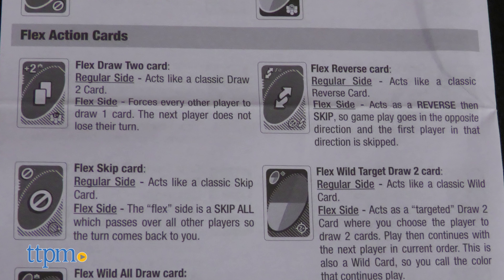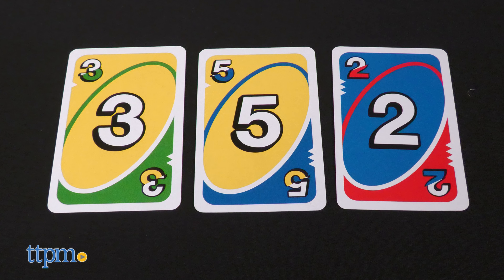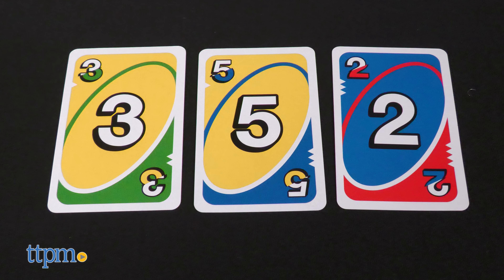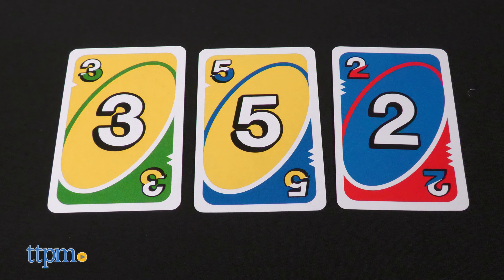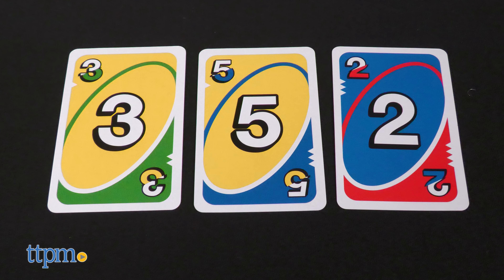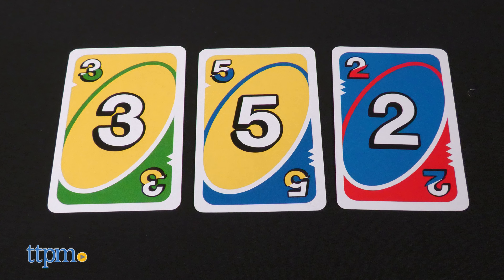UNO Flex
Looking for a game of UNO with a twist? Check out UNO Flex, a new version of the classic card game that lets you change a blue 2 to a red 2 - but only if the Power card shows green. There are all-new Action cards in this game that change things up even more! This card game will certainly change up your next game night! For full review and shopping info

NEW UNO Flex from Mattel! Play classic UNO but with a twist! If the Power card shows green, you can use the Flex side of number and Action cards! This means you can turn a blue 2 into a red 2 to make a match! New rules for Action cards change up the gameplay even more! Find out how to play in this video review!